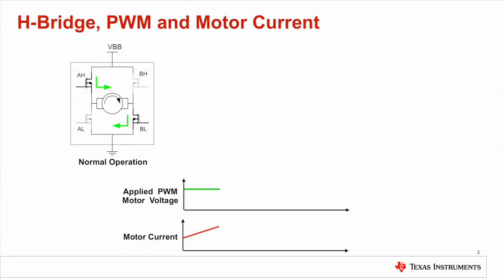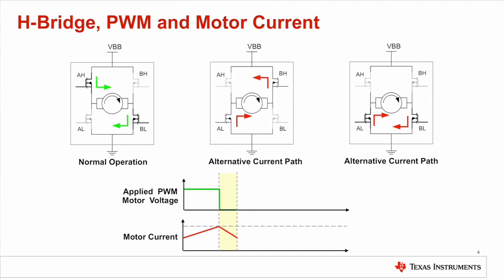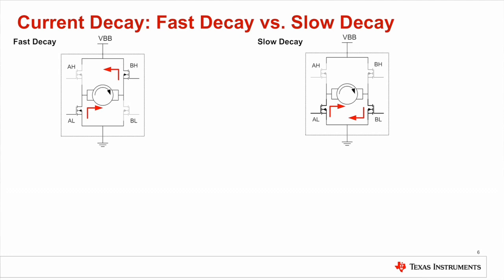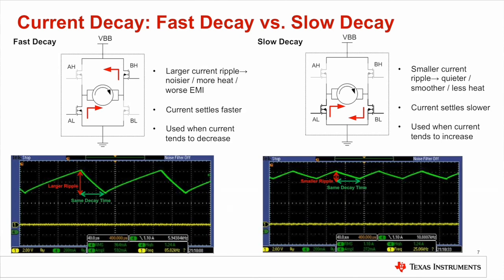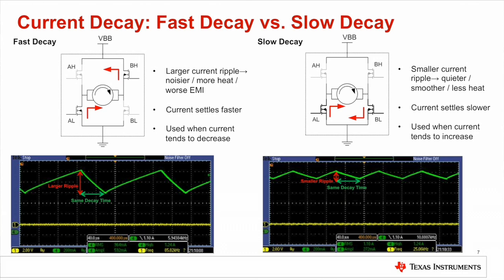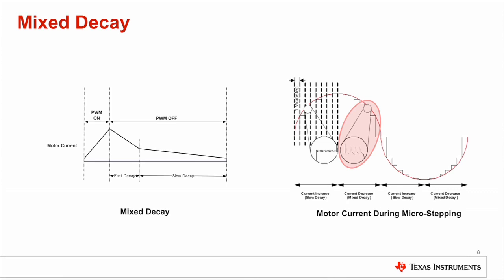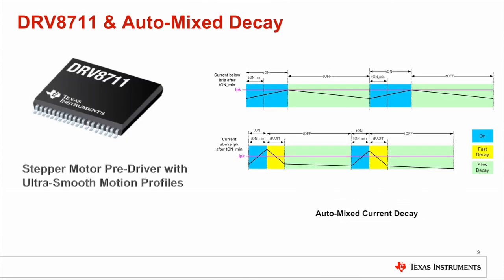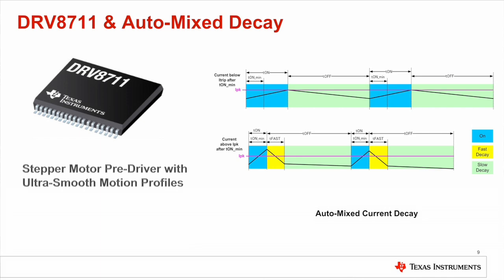Engineer It - How to regulate your current when micro-stepping a stepper motor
Learn how micro steps are achieved by regulating motor current as well as the basic concepts of current regulation including how the motor coil works, from Zhao Tang, product marketing engineer for the Motor Drive business unit.